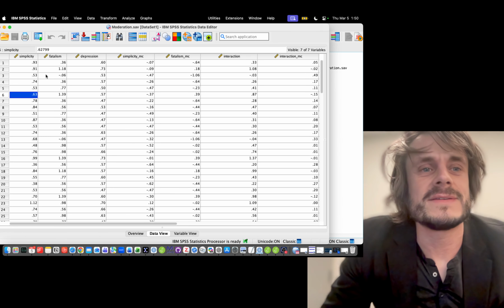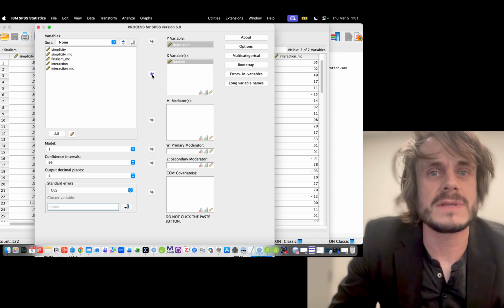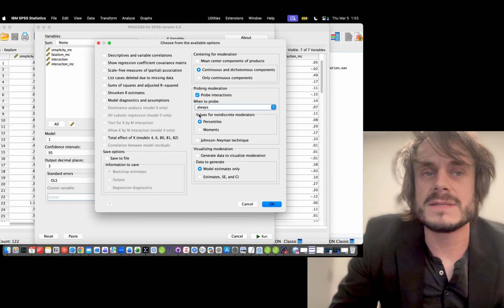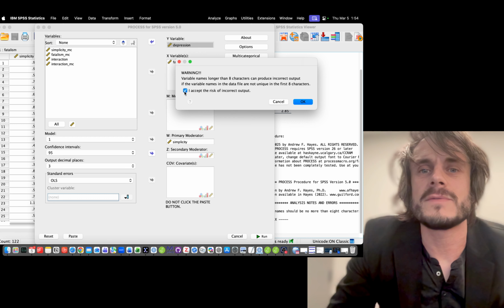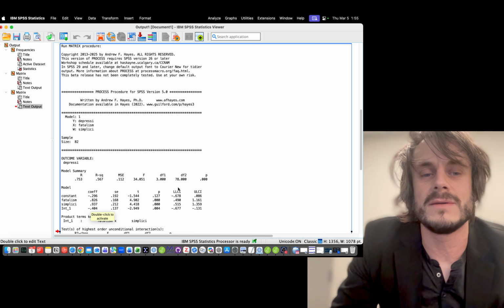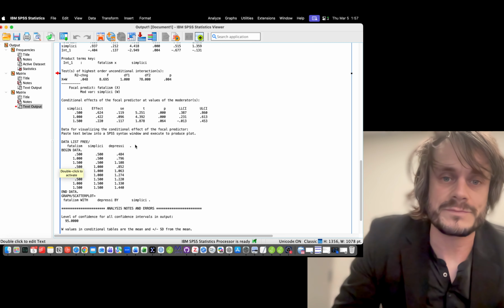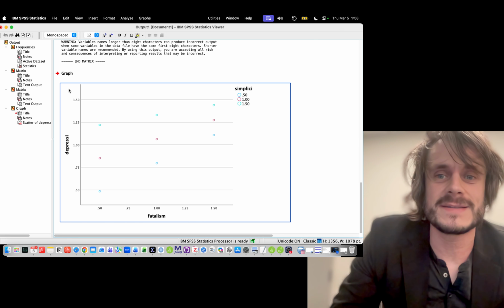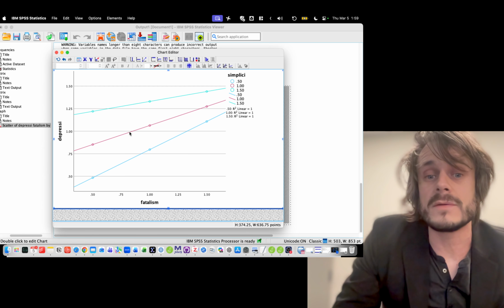Moderation in SPSS with PROCESS 5 [2026]